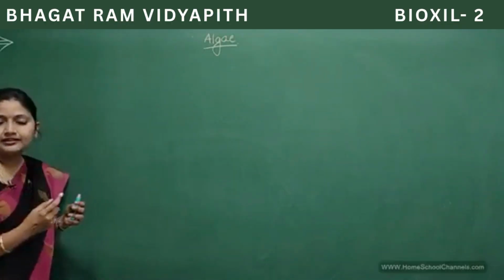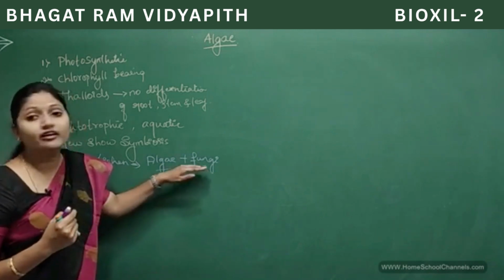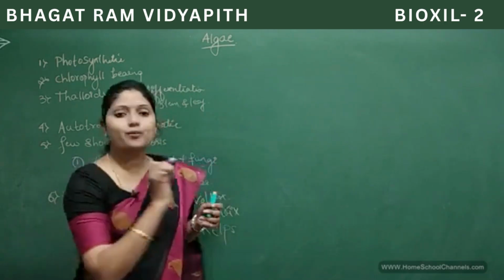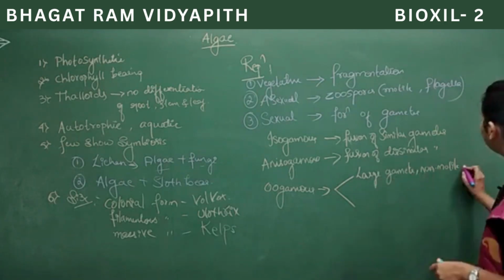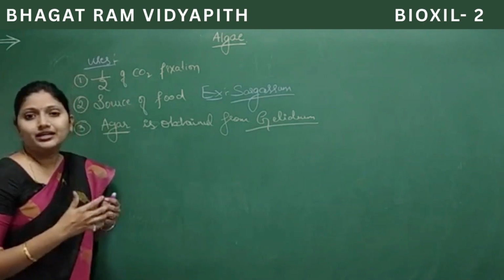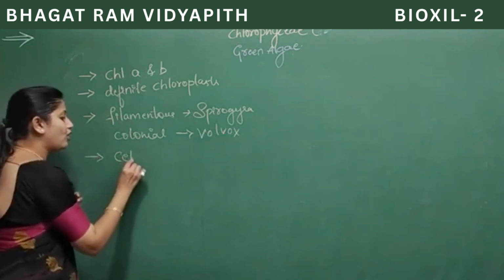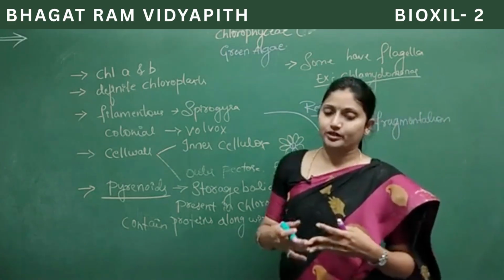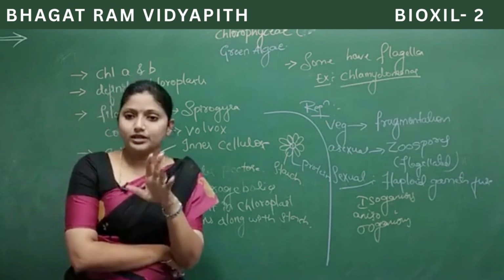PLANT KINGDOM - PART -II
Courtsey : Home School
Found in water, damp places, and even snow, algae are simple, plant-like organisms that play a big role in producing oxygen and forming the base of aquatic food chains. From microscopic phytoplankton to giant seaweeds like kelp — they come in many shapes, sizes, and colors!
Stay with us as we explore how these tiny yet powerful organisms support life on Earth and why they're more important than they look."